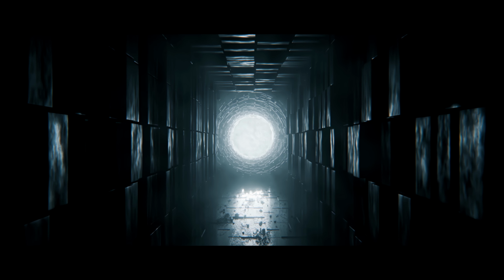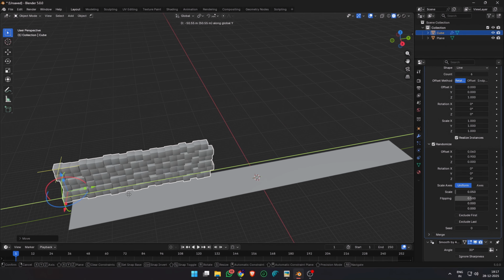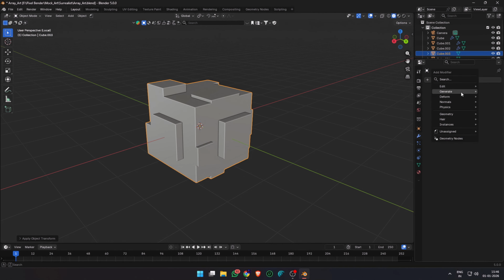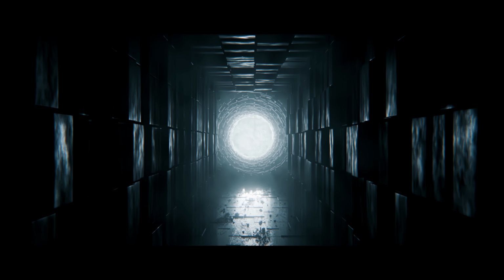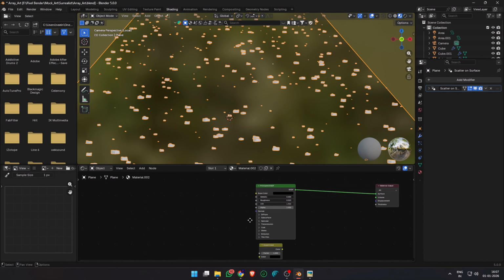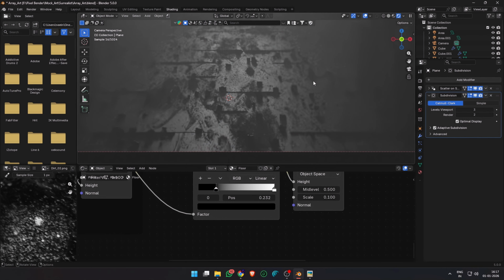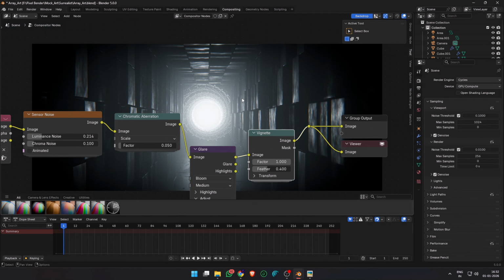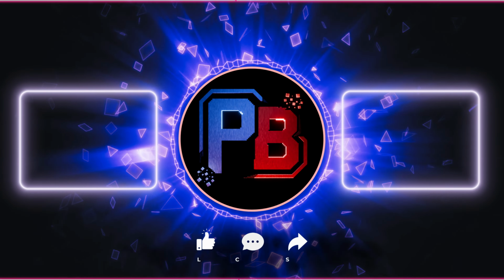Build a Surreal Sci‑Fi Corridor in Blender (Minimal Modeling, Maximum Mood)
This video is a breakdown of how I designed a surreal sci-fi corridor in Blender — focusing on structure, mood, and unease, rather than complex modeling or heavy simulations.

The scene starts with simple repetition to establish scale and rhythm, then slowly breaks symmetry to make the space feel unsettling instead of decorative. Lighting, fog, composition, and subtle motion do most of the storytelling.

While tools like arrays, scatter, bevel, and subdivision are used along the way, the core idea is how to think about space, not just which buttons to press.

If you’re interested in cinematic environment design, surreal sci-fi spaces, or learning how small decisions compound into strong atmosphere, this breakdown is for you.

Let me know if you’d like to see more surreal or story-driven Blender scenes like this.

Chapters
00:00 Repetition Defines Space
00:14 Building the Base Array Wall
01:72 Turning One Wall into a Corridor
02:11 Breaking Perfection with Randomization
02:21 Cinematic Camera Setup (2.35:1)
02:40 Pro Tip: Reading Form in the Viewport
02:55 Creating the Geometric Black Hole
05:02 Lighting the Space
05:31 Environmental Detail with Scatter
06:14 Bloom for Lookdev
06:31 Materials: Floor, Walls & Fog
09:42 Final Compositing Pass
10:45 Subtle Camera Animation
11:26 Final Render
11:38 Final Thoughts